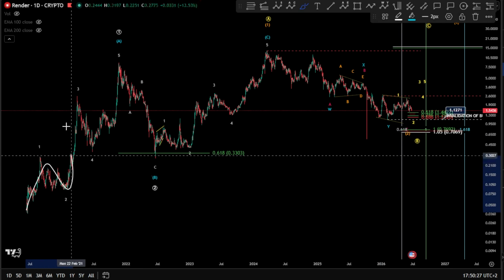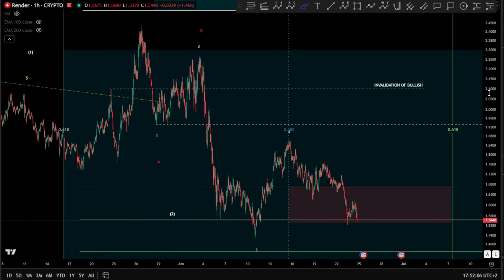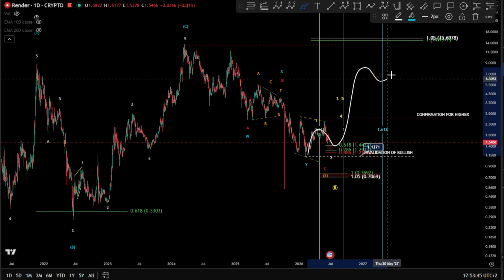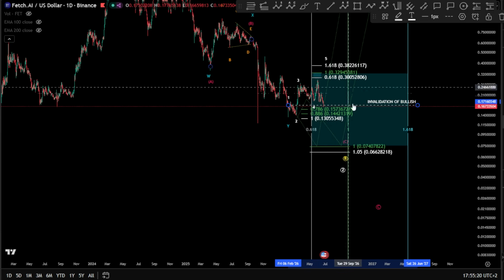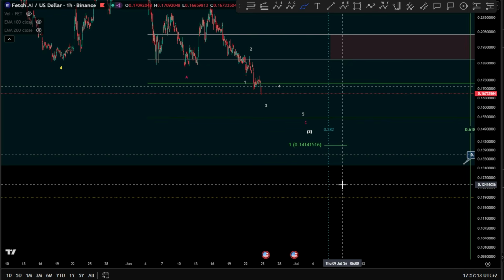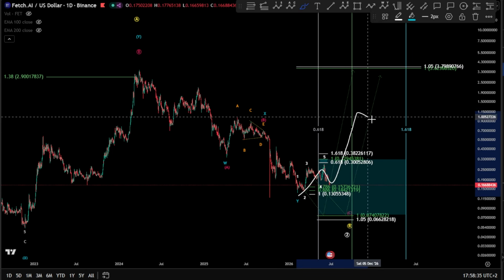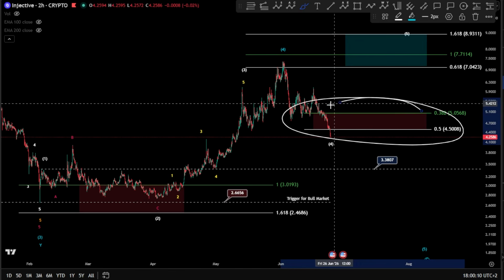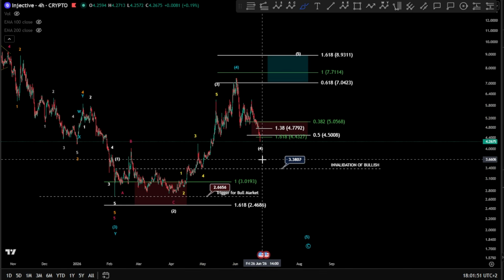RNDR, FET & INJ | Bear Market Ending Soon !!!!!!!!!!!!!!!!!!!!!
🔴 DISCORD MEMBERSHIPS

00:00 RENDER
4:30 FET
9:00 INJ